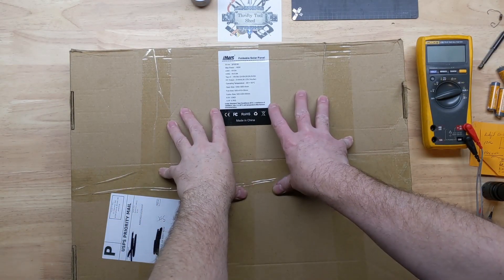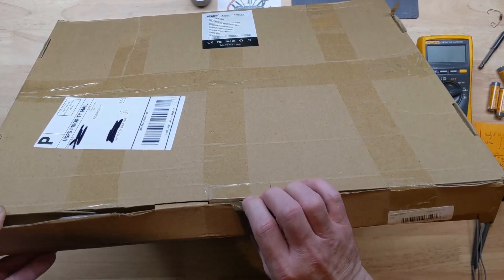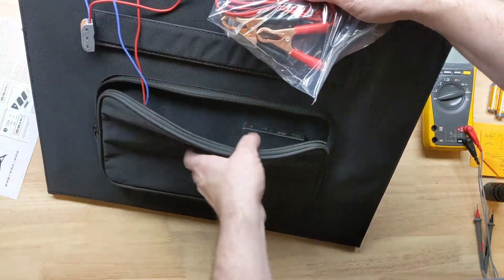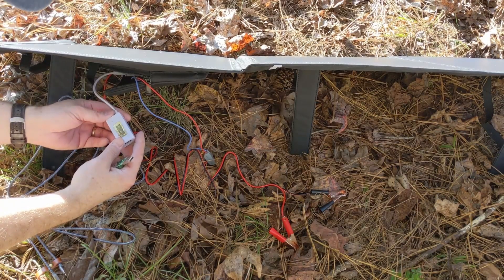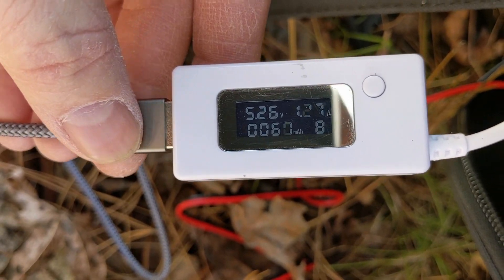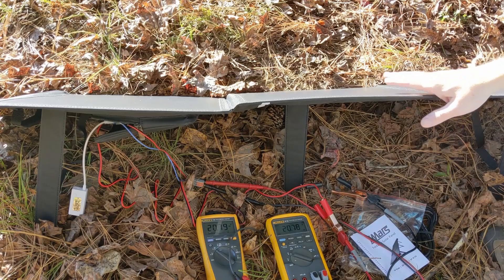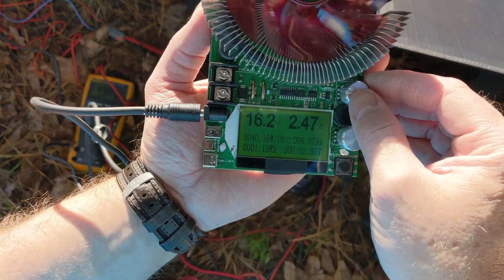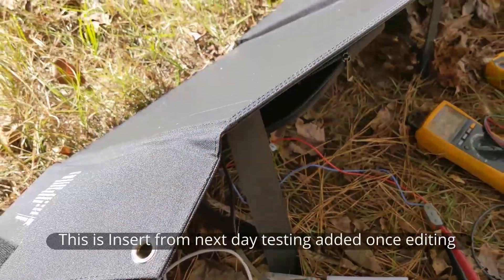iMars Foldable Solar Panel Review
In this video we look at the iMars 150W foldable solar panel. This is a really neat and portable solar panel and a great way in emergencies to charge devices. It folds up very neat with a very well made case. Very suitable for camping, hunting and travel. Just beware it is not for rainy weather or wet locations.  I was only able to get 50W max out of it during this test, but to be fair the timing was not the greatest since its late fall and close to winter time. I was finally able to get some good sunlight to test the panels, but again this is in November as stated above. I was very successful in 12V battery charge test showing a 3A charge rate and I really liked my Pixel phone showing rapid charging while connected with the USB-C cable.

200MHZ Rigol DS1202Z-E scope if needed

0-60V 0-5A Power Supply if needed

150W Load Tester if needed